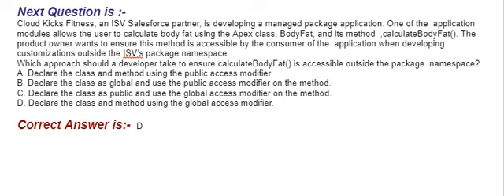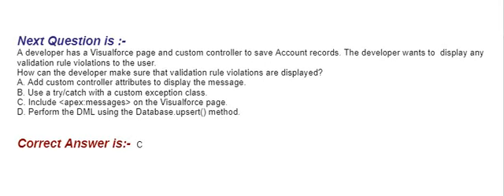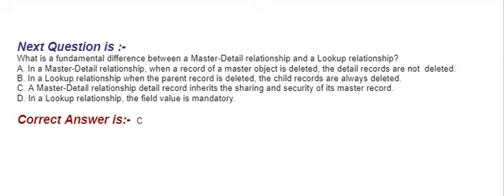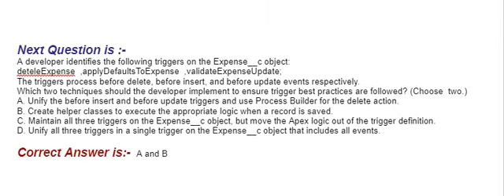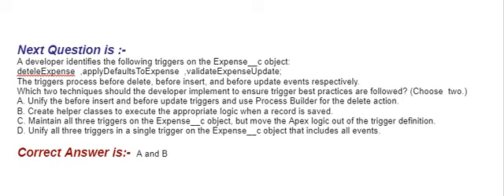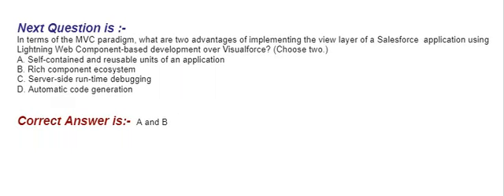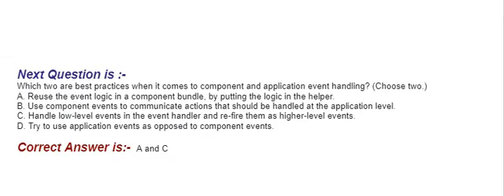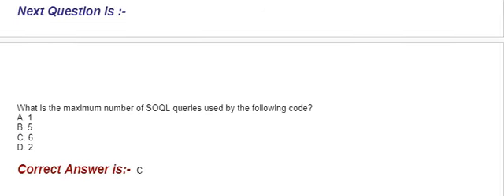Part#18: (CRT-450) Salesforce Certified Platform Developer I (PD1): Questions and Answers